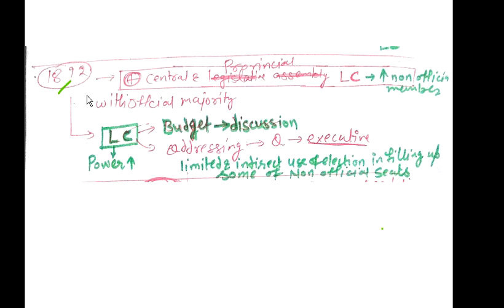councils act 1892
polity Laxmikant  for UPSC,SSC,IAS,HPSC,UPPCS,STATE PSC